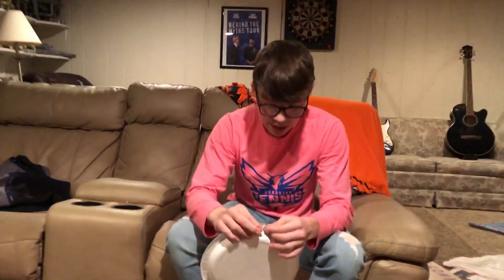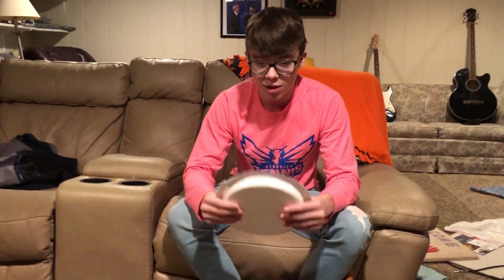Jacks House Plate Review